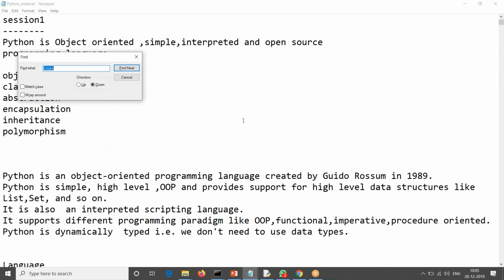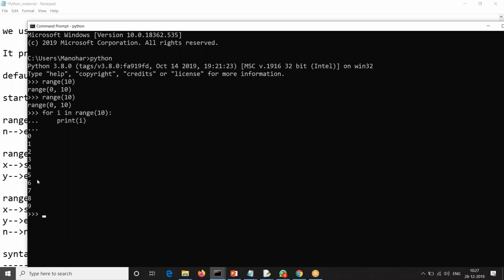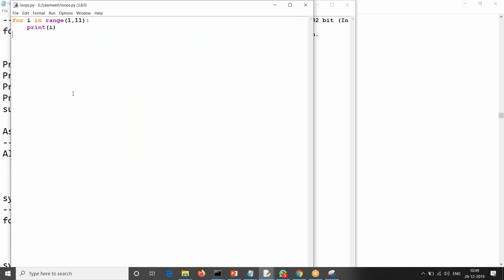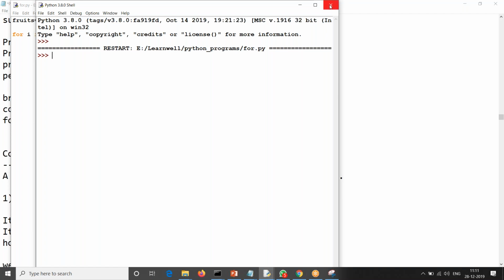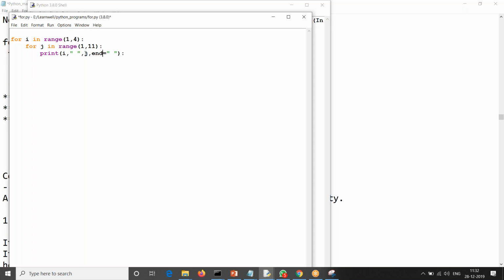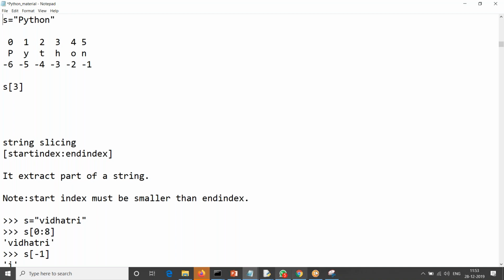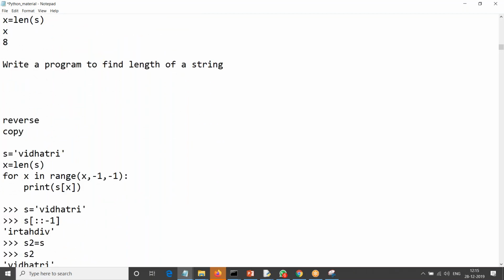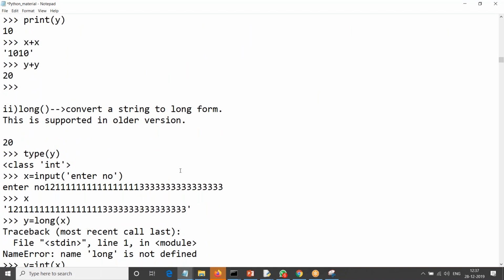6.Python For Loops and Strings Part1|Manohar Papasani|manoharpapasani.com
This video covers for loop and Strings
Programs on for loop
Program to print 1-10
Program to print 10-1
Program to print even numbers from 1-100
Program to print count of even numbers from 1-100
Program to find sum of numbers from 1-10
Program to find factorial of  a given number
Program to print factors of a given number
program to find sum of factors
perfect number
break
continue
for with else
Nested for:
for var1 in c1:
 for var2 in c2:

Strings introduction.
String Slicing.
String functions.